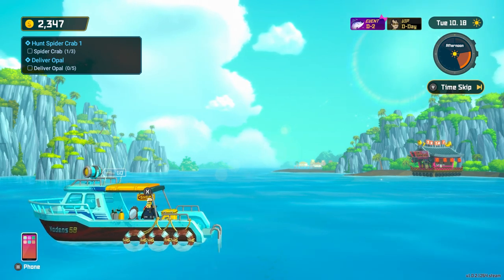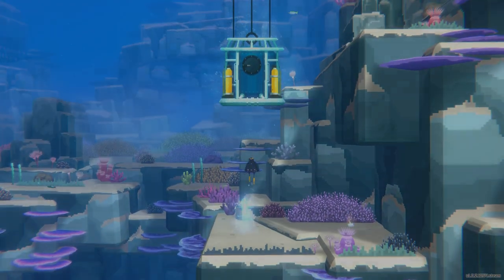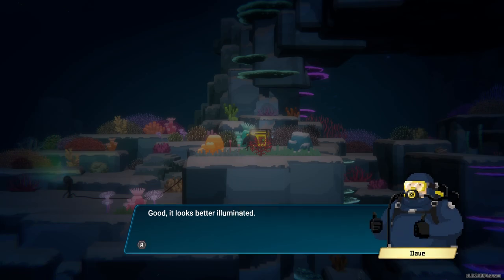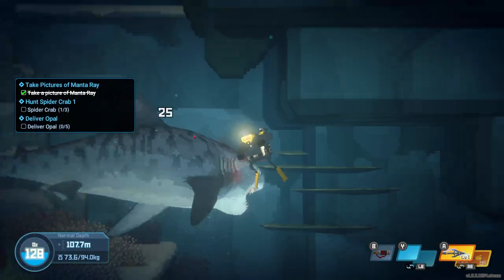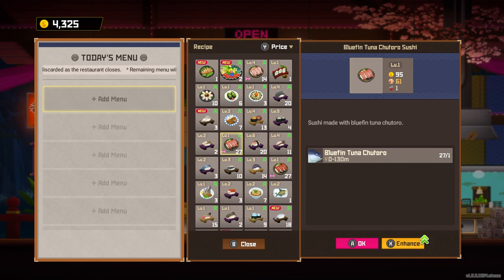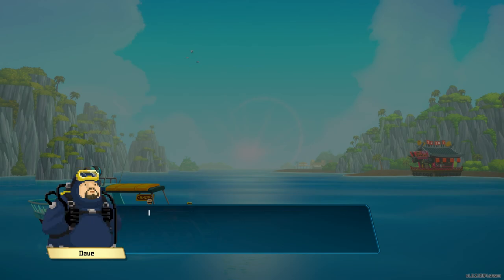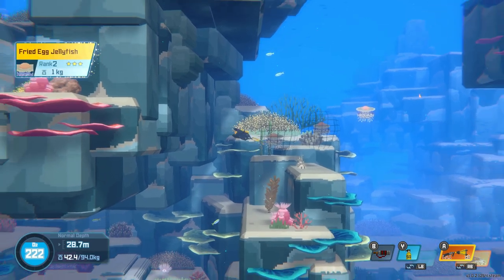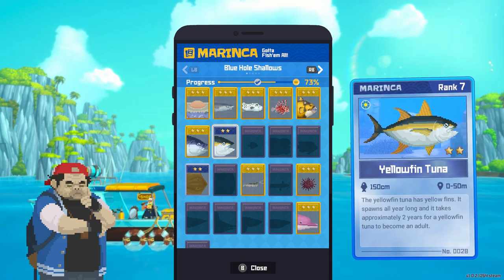MANTA PHOTOGRAPHY | Dave The Diver (Let's Play Part 12)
ABOUT LETS PLAY DAVE THE DIVER GAMEPLAY
Full playthrough of Dave The Diver, a pixel-styled game where we control the titular Dave, a fun-loving lad who just wants to swim around and have a good time. And also run a sushi restaurant.